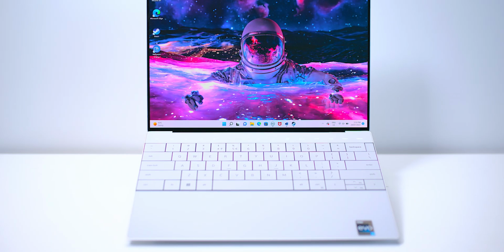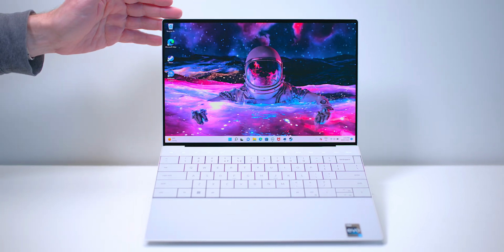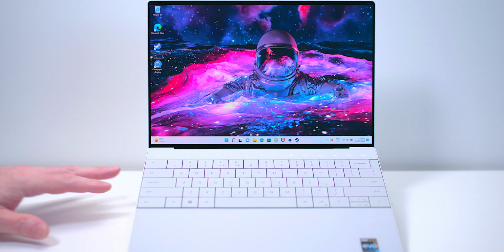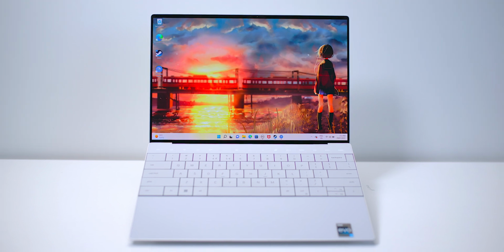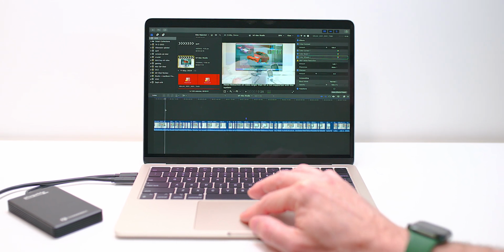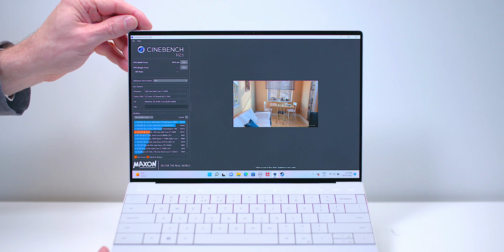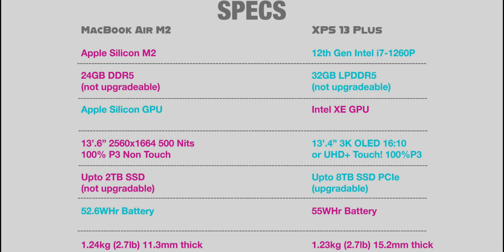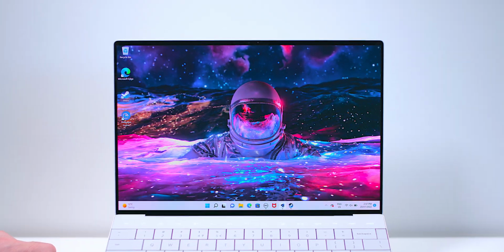XPS 13 Plus vs MacBook Air (M2) Which is Better?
THE BEST LAPTOP 2022 SHOWDOWN.

The Dell XPS 13 Plus 9320 v Apple MacBook Air (M2) and M2 MacBook Pro 13.
⏩ MacBook Air (M2)         shorturl.at/cKNS3

⏩ XPS 13 Plus